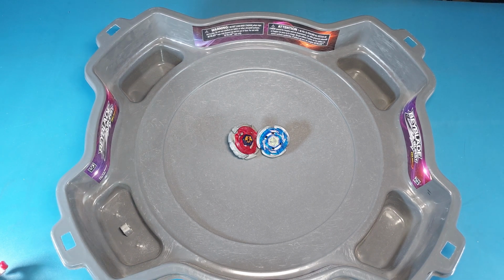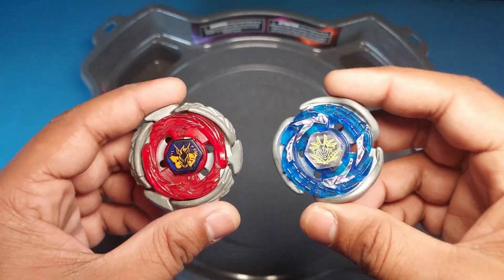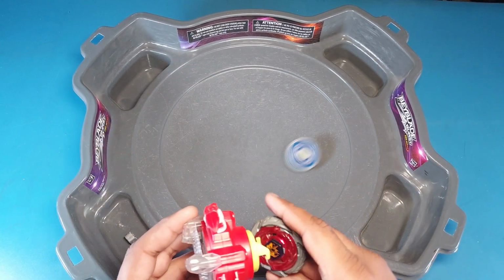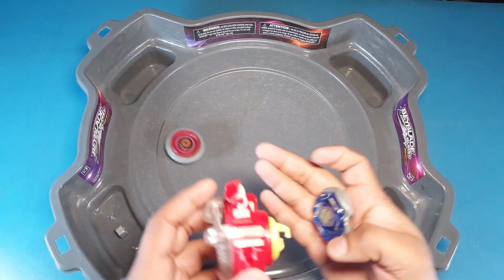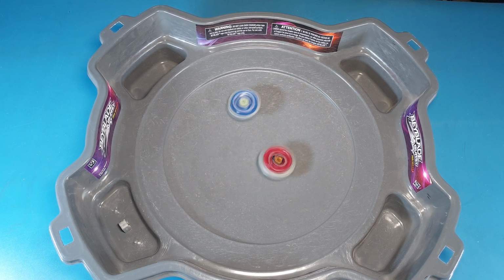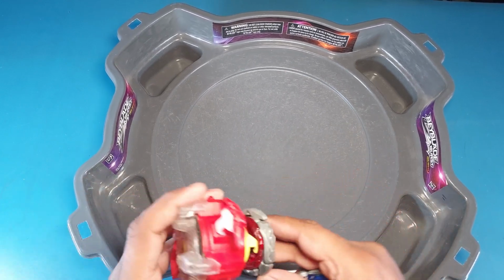will Spiral Capricorn defeat Wing Pegasus? Beyblade Battle